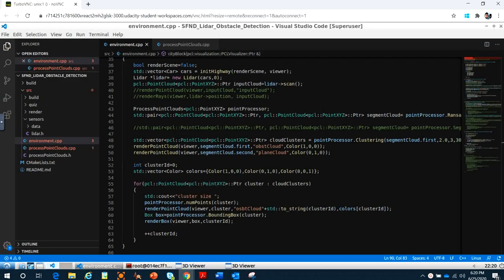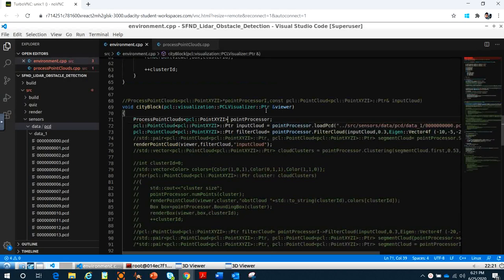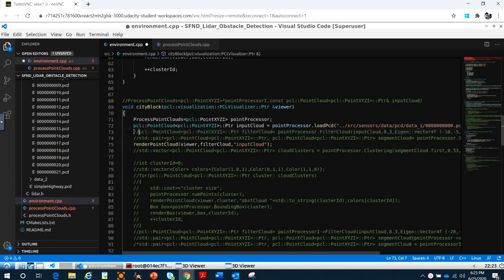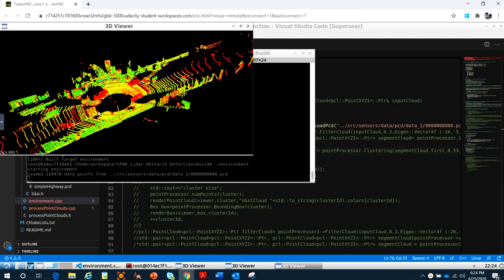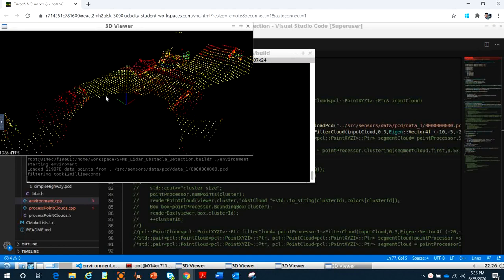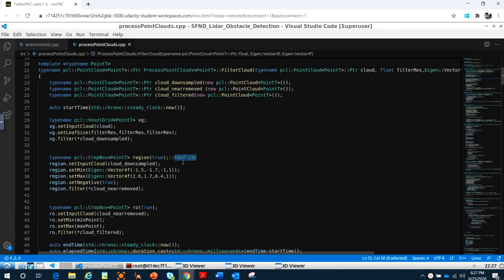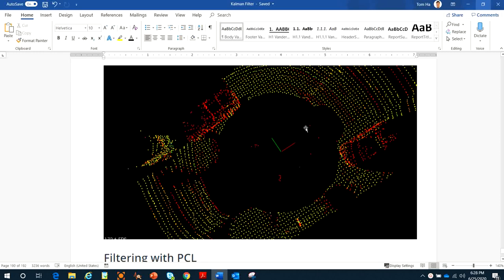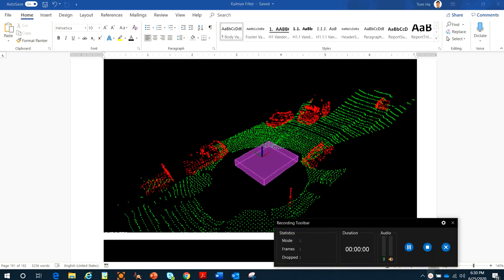Real Point Cloud Data _Voxel Grid Filtering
This video show you how to loading real point cloud data, and do voxel grid filtering, downsample PCD.